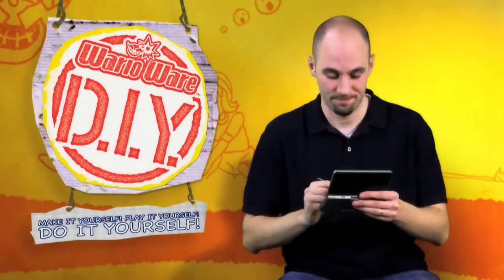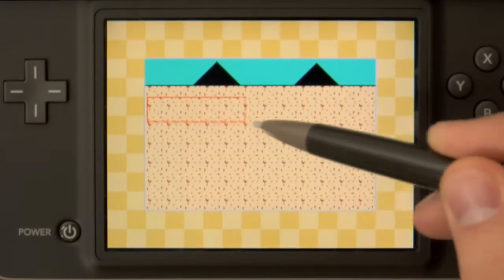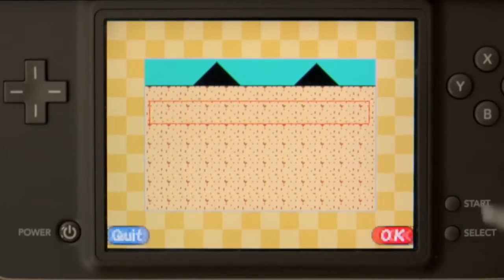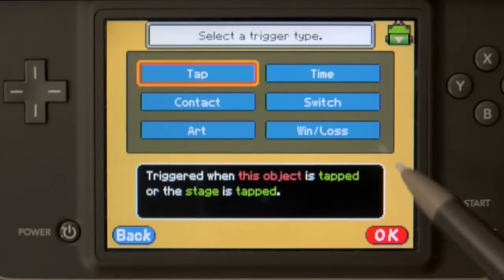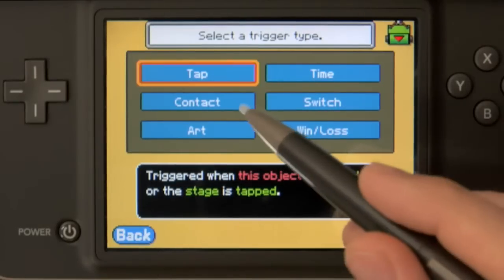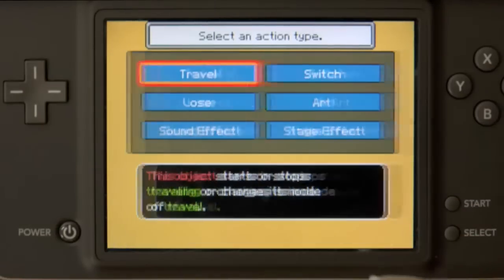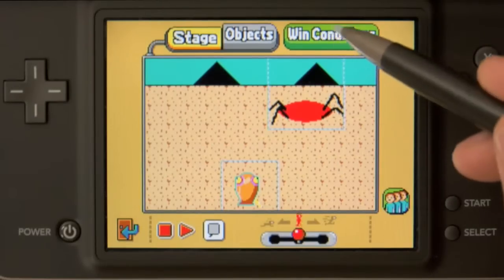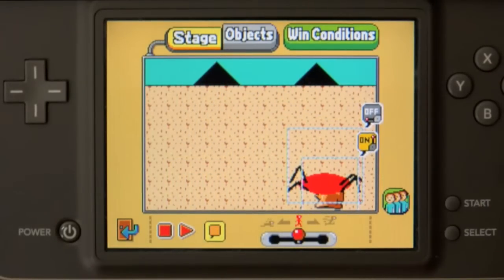WarioWare D.I.Y. - Video Tutorial - Intermediate Lesson #2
The second and final intermediate lesson. for more WarioWare DIY coverage.